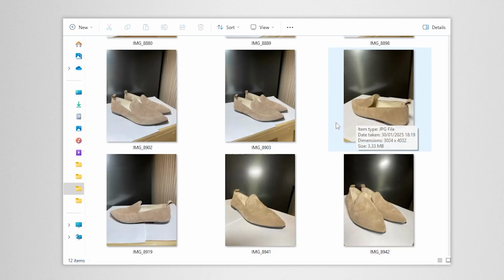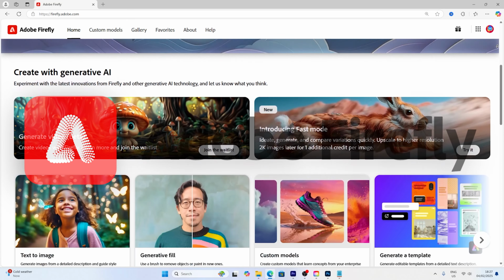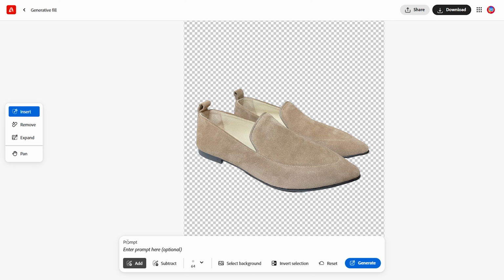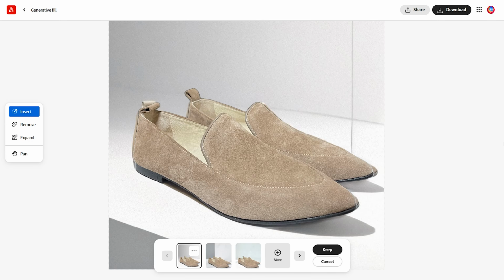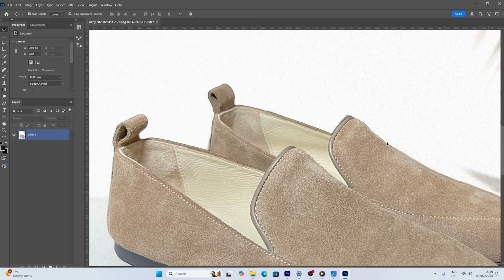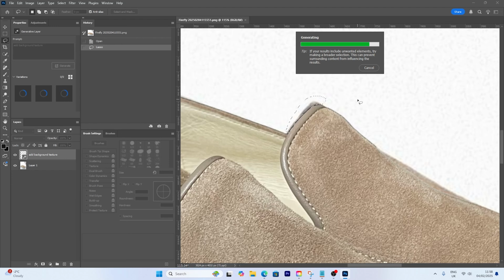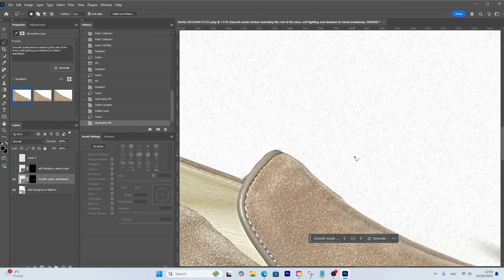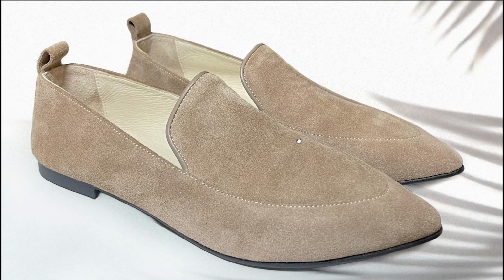I Joined a Luxury Store to Find Out How to Sell Items at 100x the Price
*In this video, we’ll learn how to transform your phone-taken product photos into stunning images that look just like those in luxury online stores! And the best part? This entire tutorial is free, just for you!*